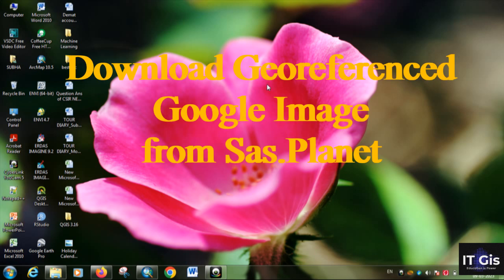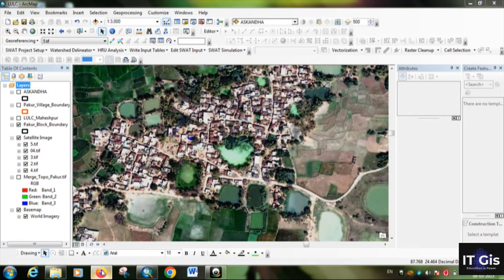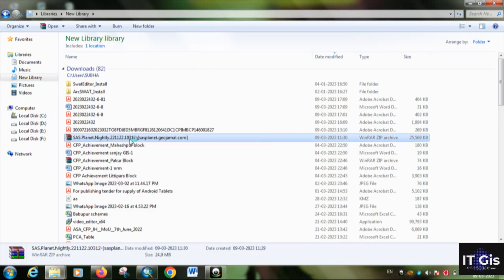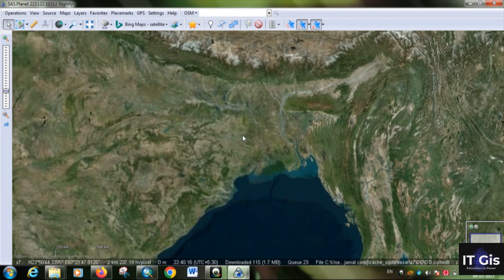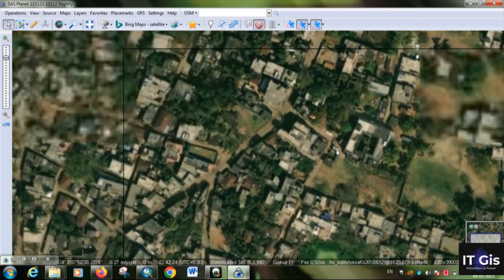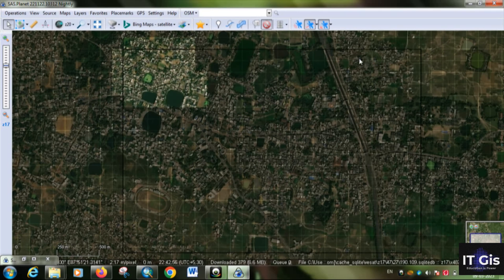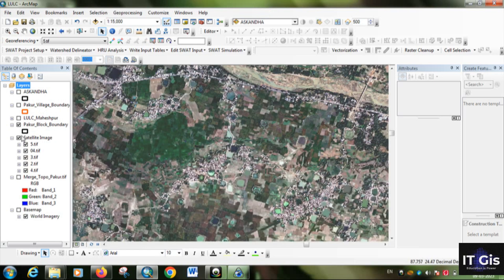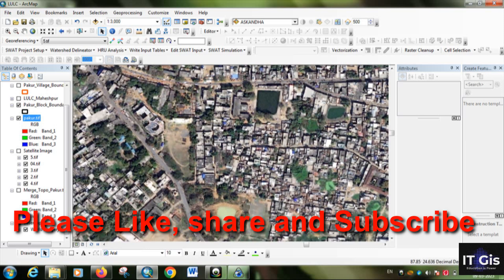Download High Resolution Satellite Image || Download Geo-referenced Google Earth Image || ITGIS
This video covered the process of downloading ego-referenced google earth image for free. The software that need for downloading the image is sas.planet. This process reduce time for georeference google image and the output image is more clear than the basemap.